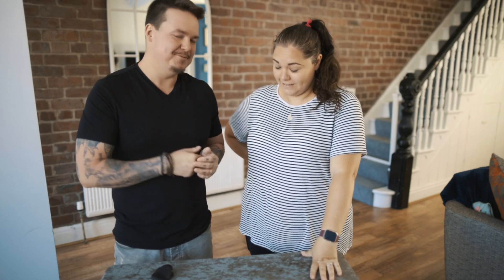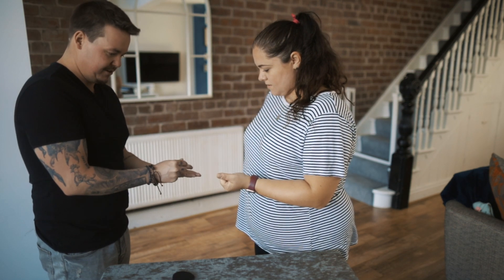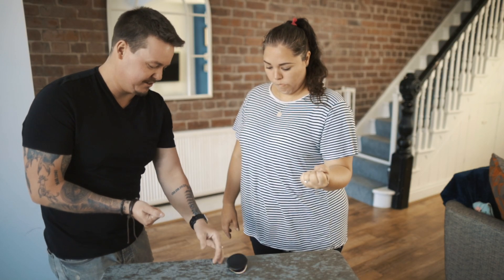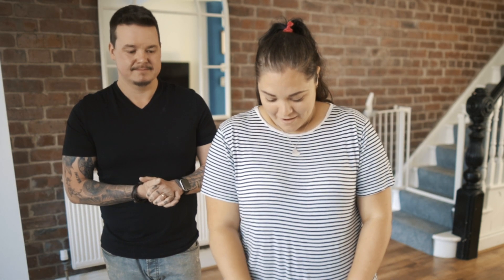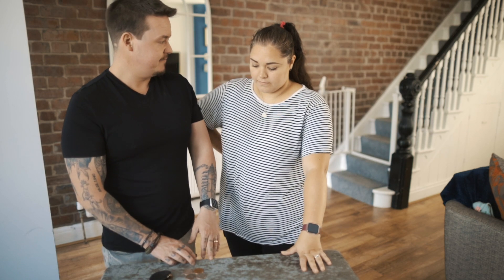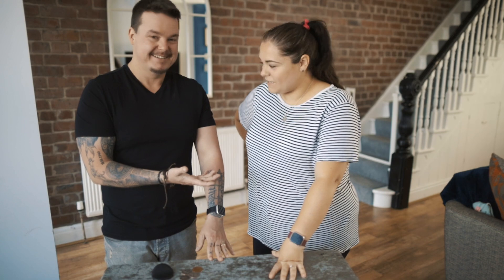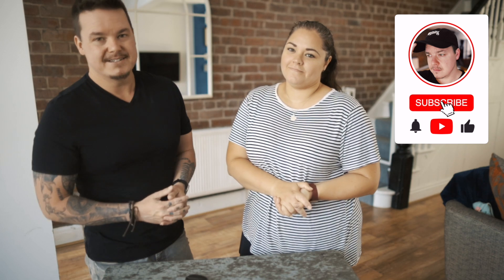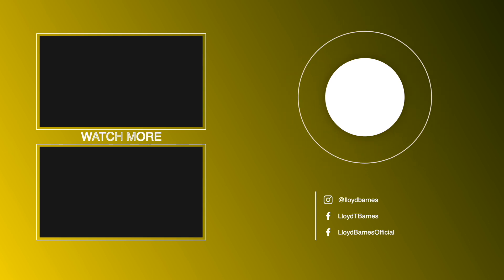TELEPORTING COINS - Fool 'Er!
For the first time, I perform this new coin effect to Kayleigh in this episode of Fool 'Er. From Craig Petty's Mirage Coin Set!

VistaProtect Screen
Elastic Thread